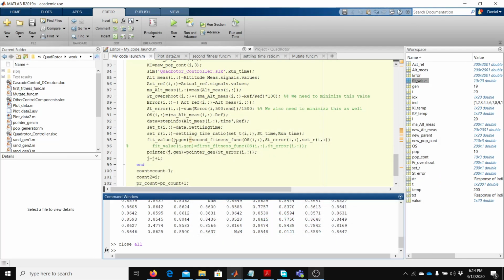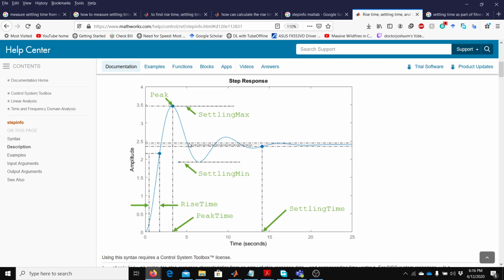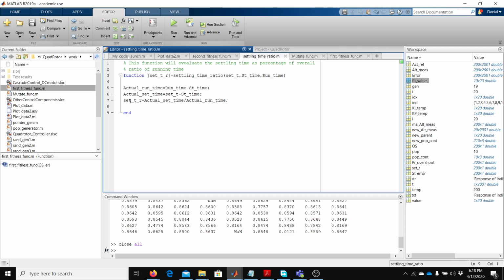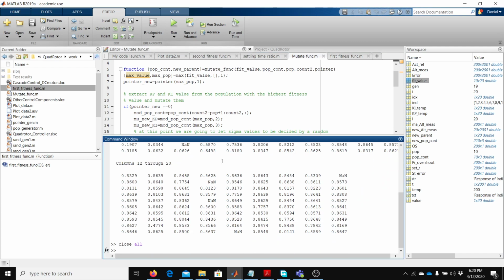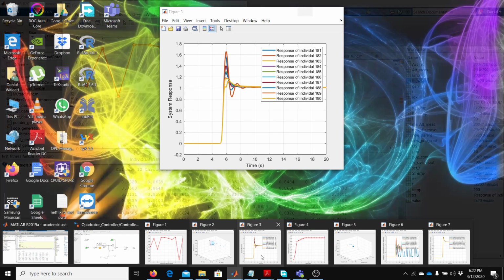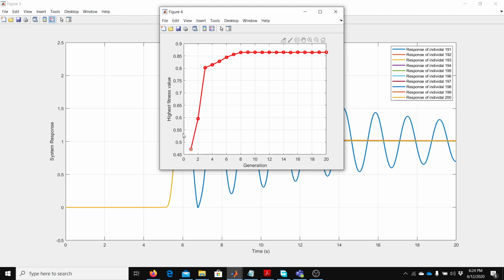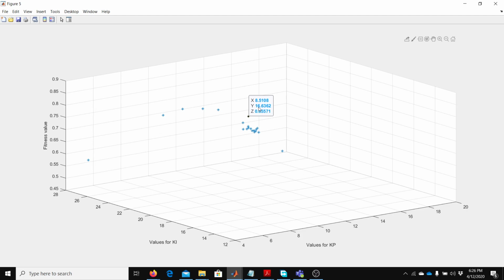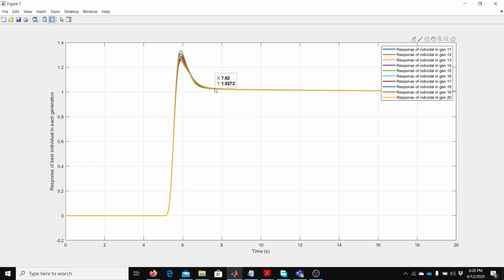CS 206 final project-WR 08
This video was created to staify the requiremnts of the final project forthe course CS206.